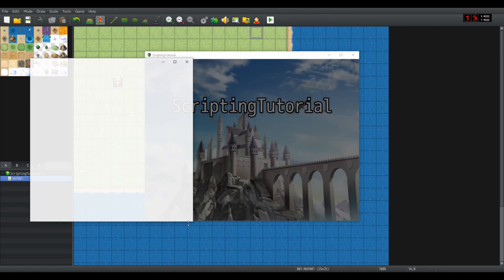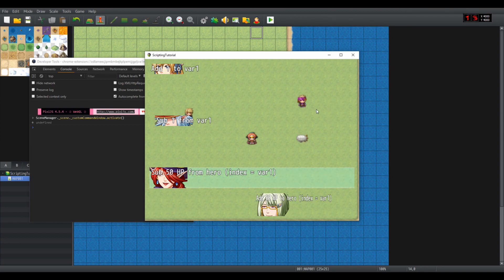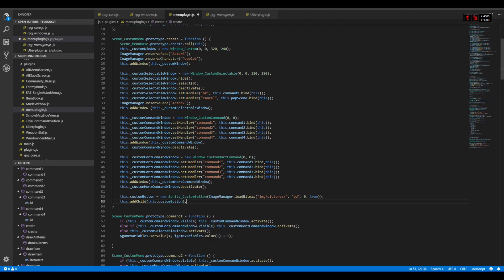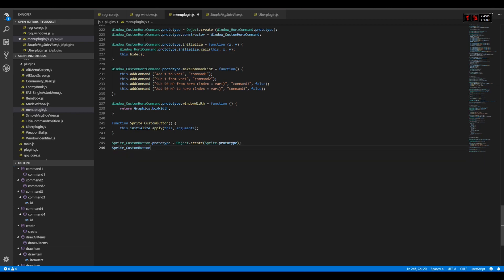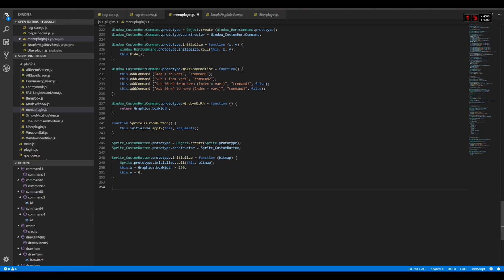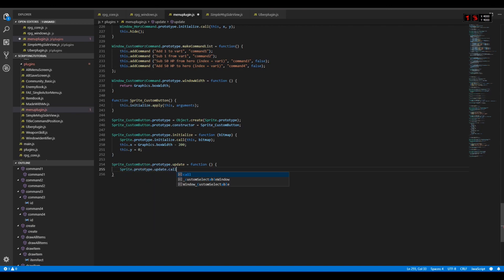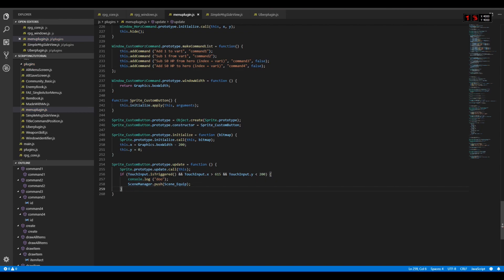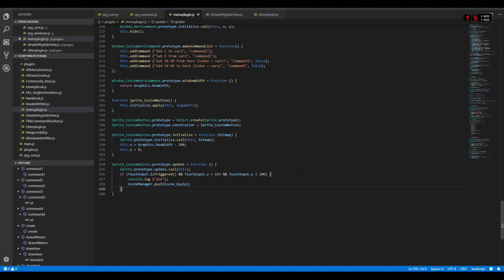RMMV javascript tutorial #6 - Clickable buttons, mouse handling, drag & drop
Hello, fellow RPG makers!

No introduction needed here. Going one layer deeper, now dealing with mouse input and implementing simple, yet powerful features.